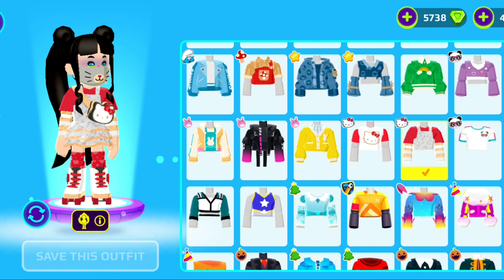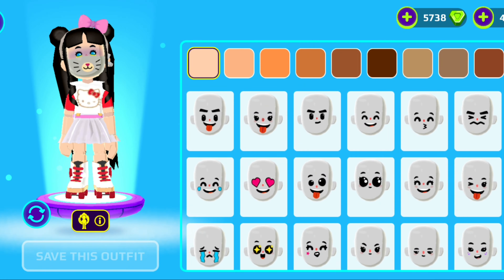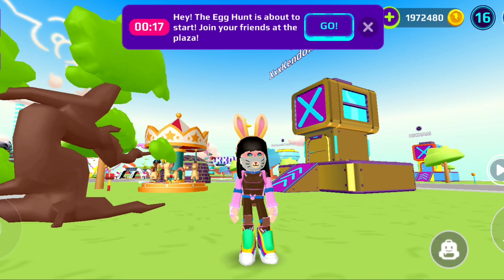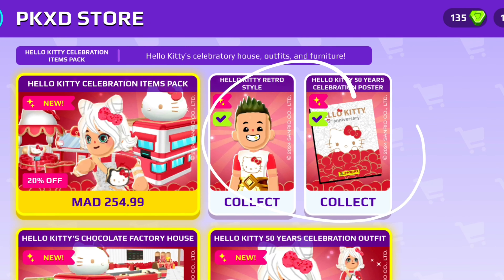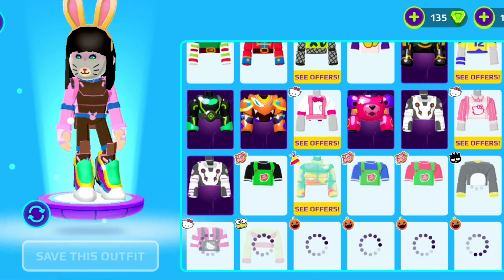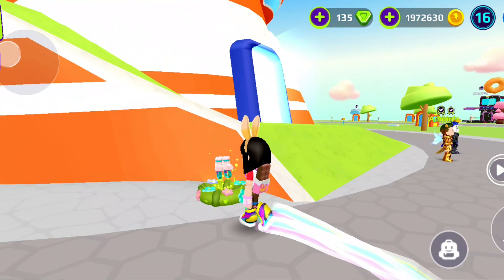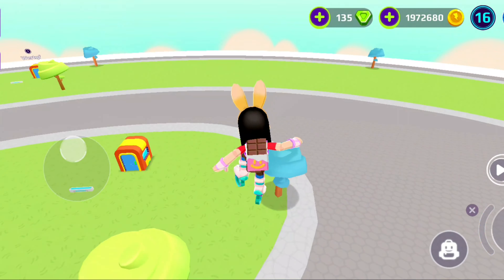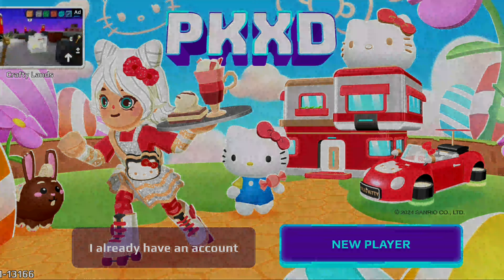HOW TO GET NEW HELLO KITTY T-SHIRT FOR FREE IN PK XD🤩🔥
My new Roblox channel:
My Vlogs channel:
PK XD NEW HELLO KITTY UPDATE WITH NEW HOUSE AND OUTFIT AND MORE
PK XD HELLO KITTY
HELLO KITTY
PK XD EASTER UPDATE
PK XD 2024 UPDATE
PK XD NEW UPDATE
PK XD PETS UPDATE
PK XD SECRET BOXES
PK XD NEW PET UPDATE
PK XD ISRAE GAMER
PK XD CODE
PK XD NEW SECRET BOXES
PK XD